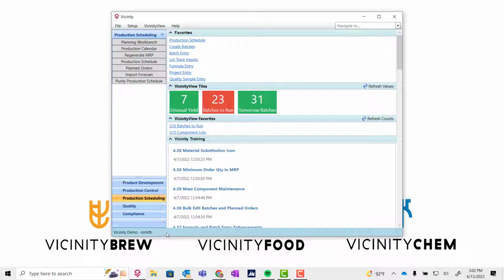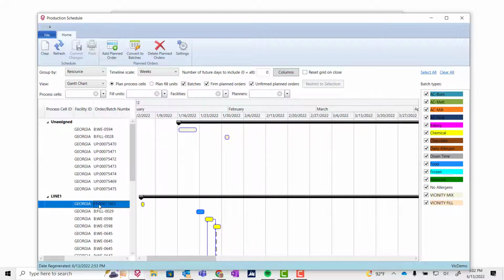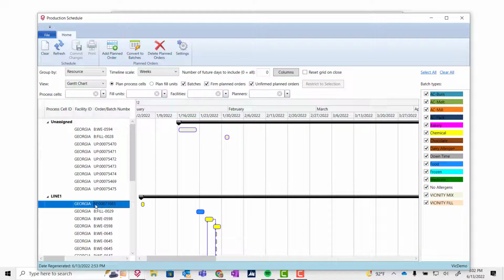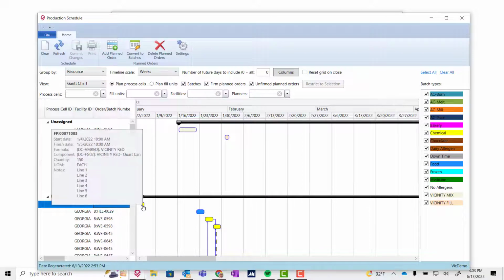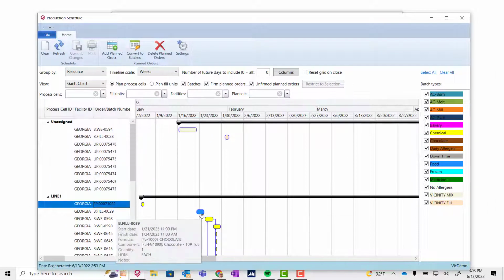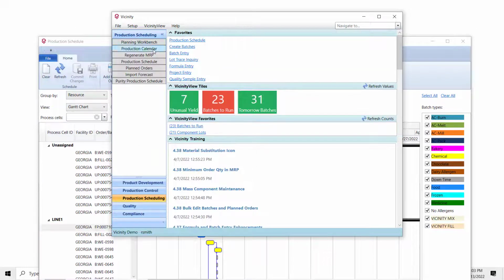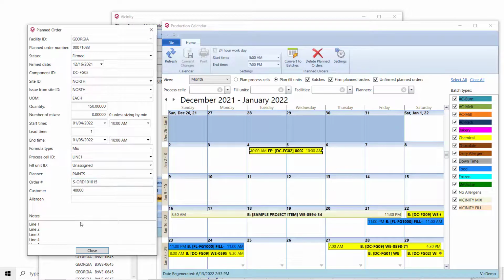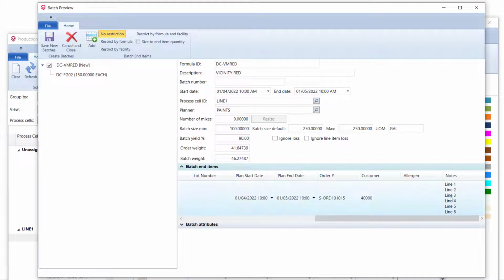Release 4.39 Planned Order Notes and Hover - formula manufacturing software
The tooltip that is displayed when a user hovers the mouse over a calendar batch or planned order has been expanded to display additional information in the Production Calendar and Production Schedule. Specifically, the tooltip now includes the Batch/Planned Order Number, Start Date, Finish Date, Formula, Component Description, Quantity Ordered, UOM, Planned Order Notes, and Batch End Item Notes.